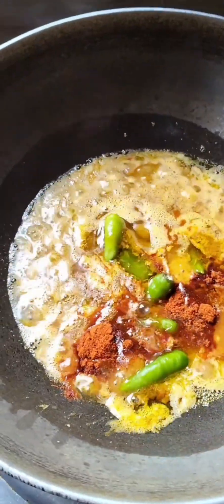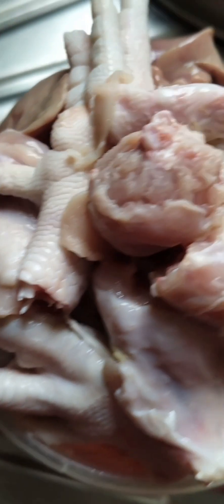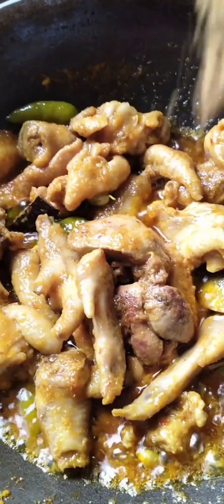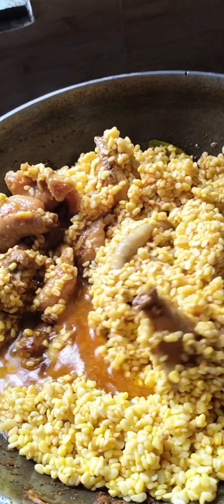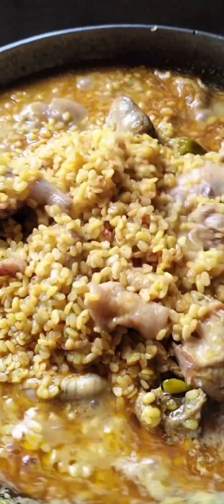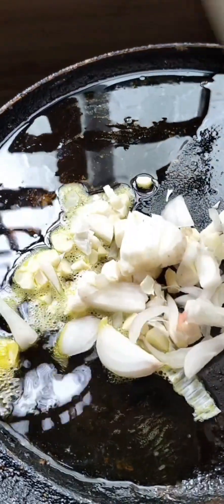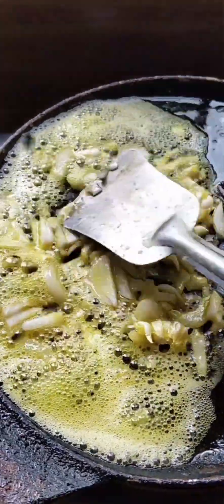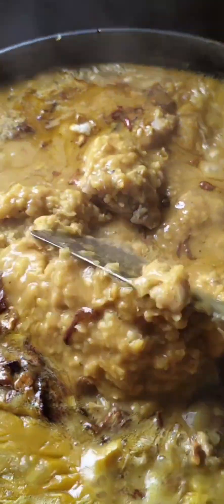মুগ ডাল ও মুরগির ঠেঙ পাখনা দিয়ে মুড়ি ঘন্ট ।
আসসালামুয়ালাইকুম। আজকে আমি আপনাদের দারুন একটি রেসিপি শেয়ার করবো। আশা করি আপনাদের সবার ই ভালো লাগবে।

উপকরণ ;
১. মুগ ডাল
২. মুরগির ঠেঙ পাখনা
৩. পিঁয়াজ, রসুন, আদা, জিরা , শুকনা ঝাল
৪. কাঁচা ঝাল, গরম মসলা,